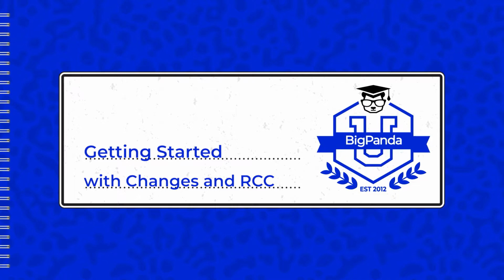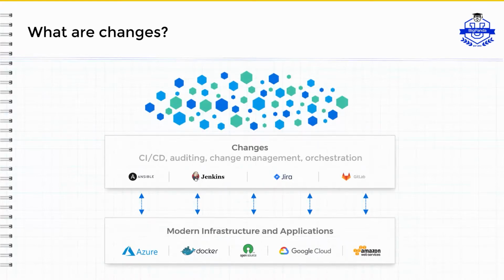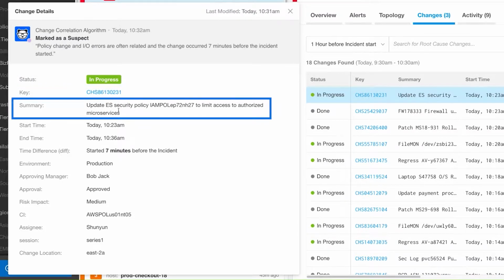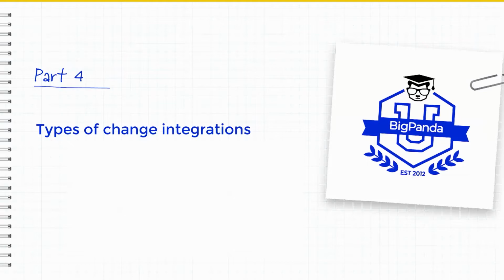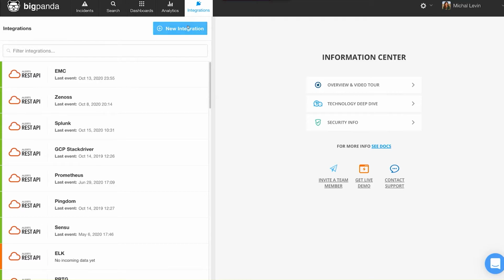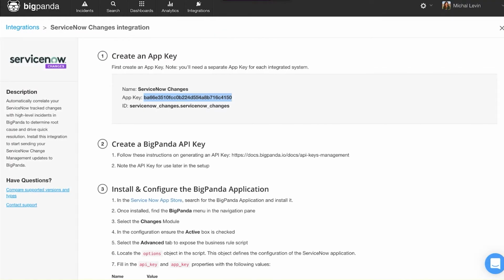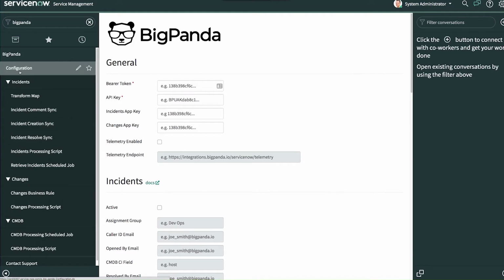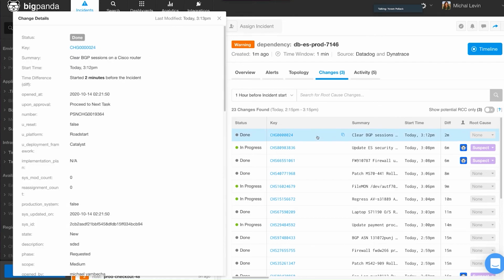Getting Started with Changes and Root Cause Changes - old